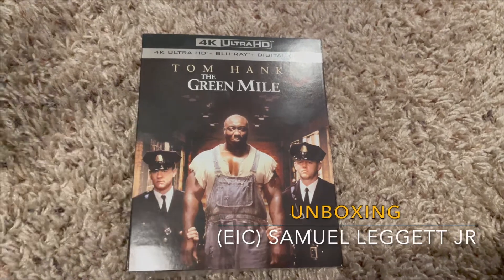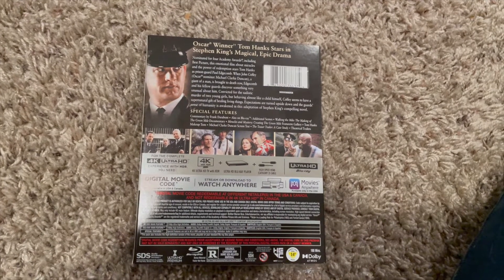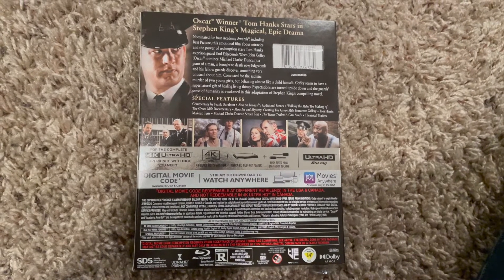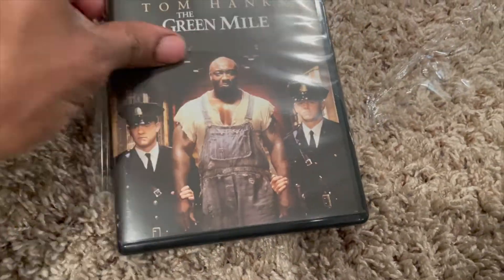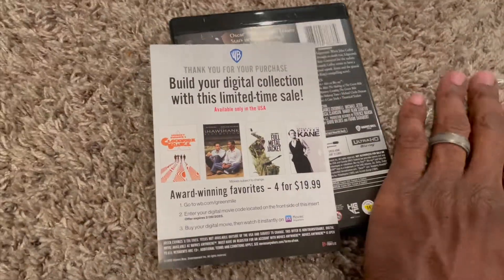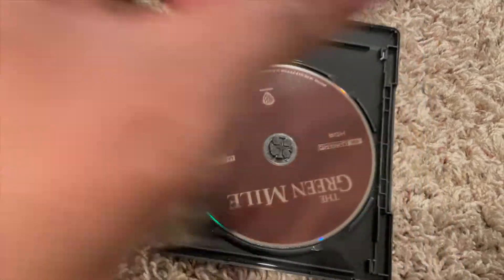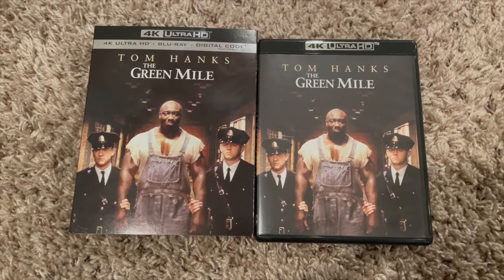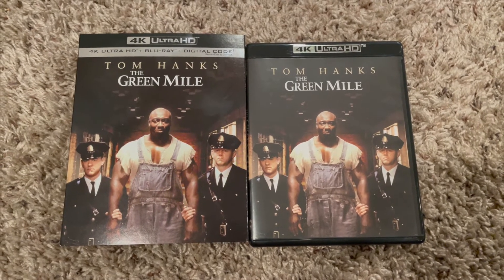UNBOXING & REVIEW - The Green Mile (1999) [4K Ultra UD Blu-ray]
UNBOXING & REVIEW - THE GREEN MILE (2021) [4K Ultra UD Blu-ray]

About The Green Mile:
Miracles happen in unexpected places, even on death row at Cold Mountain Penitentiary. There, John Coffey, a prisoner with supernatural powers, brings a sense of spirit and humanity to his guards and fellow inmates. Tom Hanks leads a stellar cast (including Michael Clarke Duncan as Coffey) in this uplifting story of guards and captives, husbands and wives; prisoners and a mouse names Mr. Jingles; and on another level, of a moviemaker and his source. Frank Darabont returned after his 1994 directorial debut The Shawshank Redemption to adapt another Stephen King tale into a crowd-pleasing entertainment nominated for four Academy Awards, including Best Picture.

DIRECTOR: Frank Darabont
CAST: Tom Hanks, David Morse, Bonnie Hunt, Michael Clarke Duncan, James Cromwell, Michael Jeter, Graham Greene, Doug Hutchison, Sam Rockwell, Barry Pepper, Jeffrey DeMunn, Patricia Clarkson, Harry Dean Stantonn